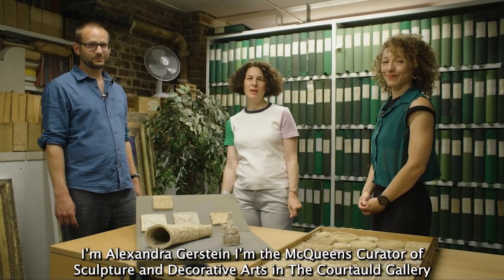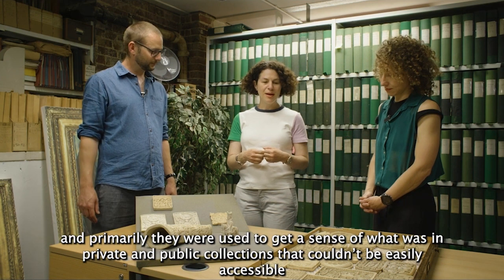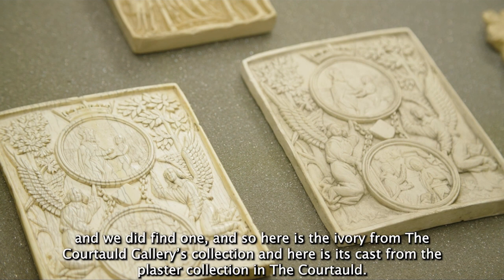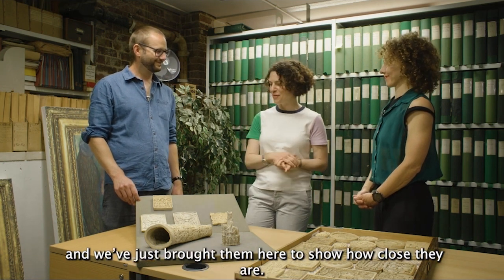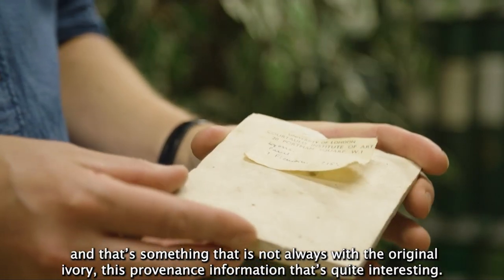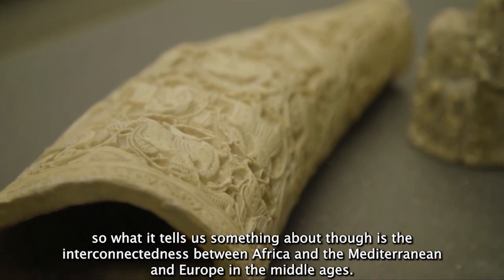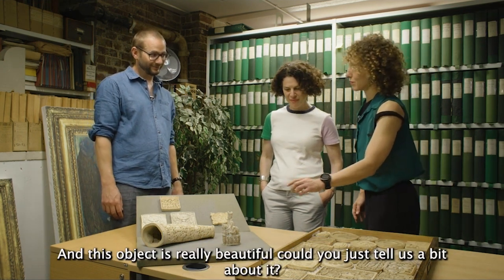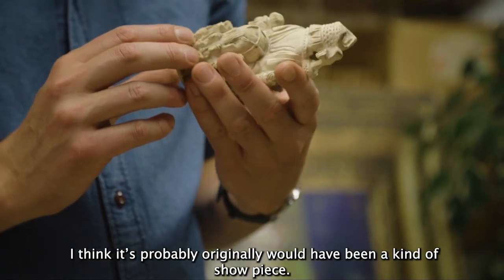The Courtauld Library In Detail: Introduction to the Fictile Ivories Collection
Dr Alexandra Gerstein, McQueens Curator of Sculpture and Decorative Arts in The Courtauld Gallery; Dr Tom Nickson, Reader in Medieval Art and Architecture at The Courtauld and Lisa Redlinski, Head of Libraries at The Courtauld, introduce the collection of 'Fictile Ivories' in The Courtauld Library.